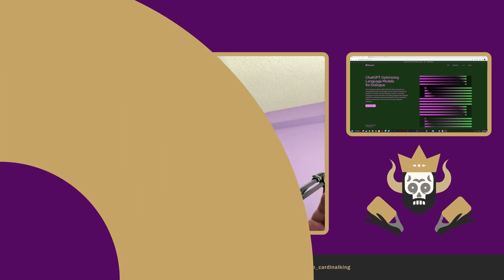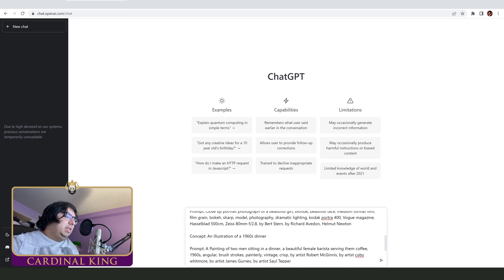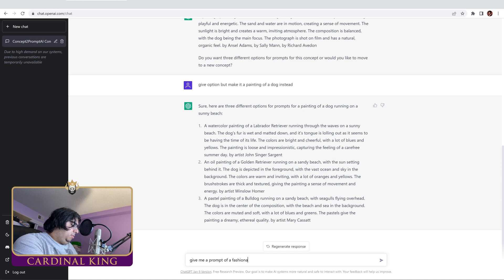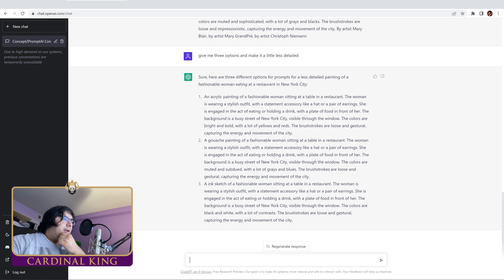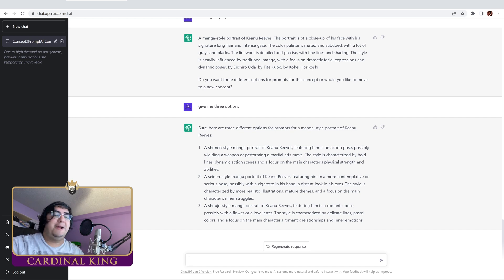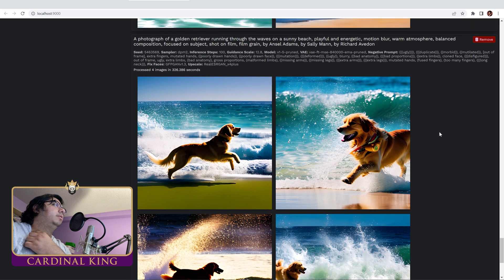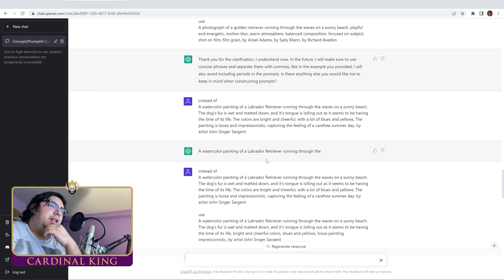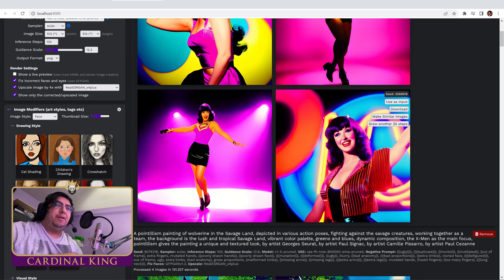Using Chat GPT to create AI art prompts for Stable Diffusion and Midjourney.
The king believes that steel sharpens steel so then AI must sharpen AI. Today the king will teach you how to use Chat GPT to help us create prompts for  AI art generation. Welcome to King's court and join us on this journey!

TIMESTAMPS
0:00 - Intro
0:22 - What is Chat GPT
1:19 - How to set it up
2:20 - Testing
7:50 - Fixing the prompt
10:05 - The results
11:50 - Improving the model
12:41 - Improved prompt results

The Cardinal King is here! We mostly play the YU-GI-OH! here at the king's court. The King is also entertained by other videogames and creating art using AI and traditional means.

Keep up with the King's decrees at the following places